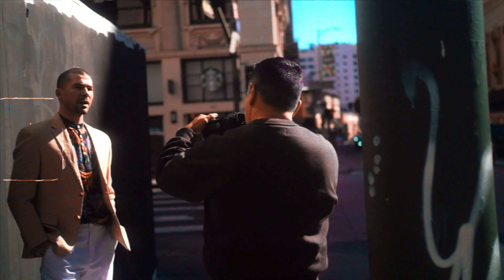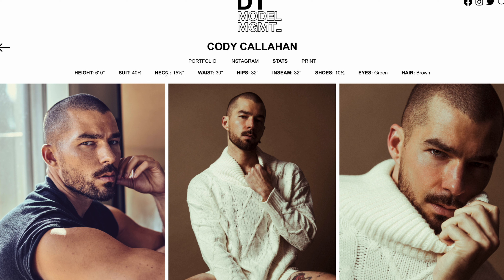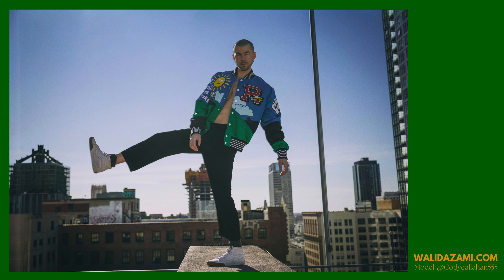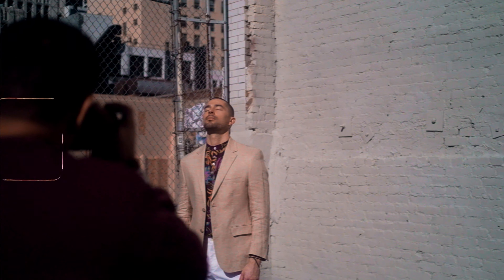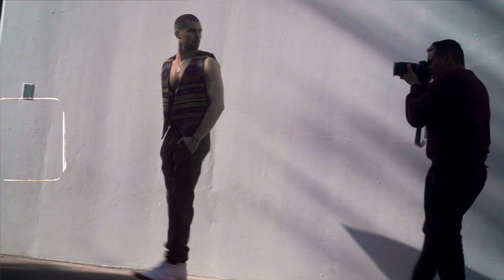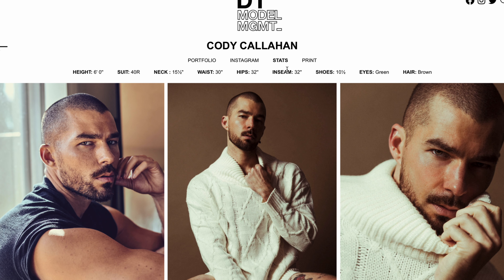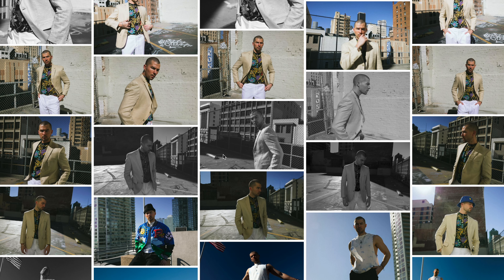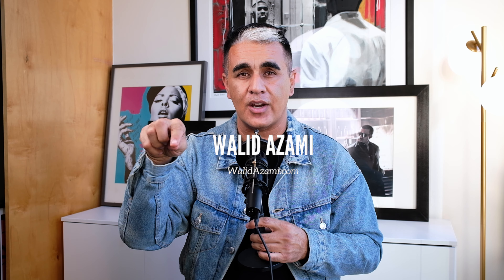DTLA Style: Male Model Street Photoshoot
You want more help with your photography career? Consider signing up for my free newsletter. See the link below?

0:00 Photographing Male Models
0:18 The Photo Equipment that I am using
1:23 How to find the male model
2:15 Sending the agency the moldboard
2:43 What is a Model Package?
3:44 How we dressed up Cody
4:37 Male model vs Female models
5:10 Winter Light is beautiful, here's why
7:10 What you should know about every single photo light
8:35 How to figure out the model's best look
9:54 How to setup a good scene for your looks
12:30 Casting a Male Model
14:40 Male Model Secret Ingredient
15:57 Giving the client little extra with your model
16:47 The photographs

I have a recommended gear page on Amazon.